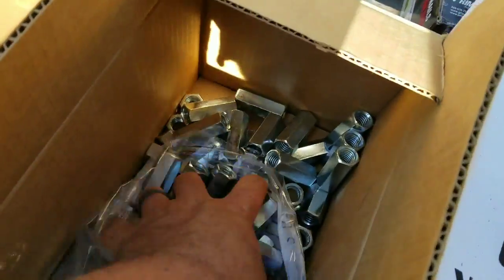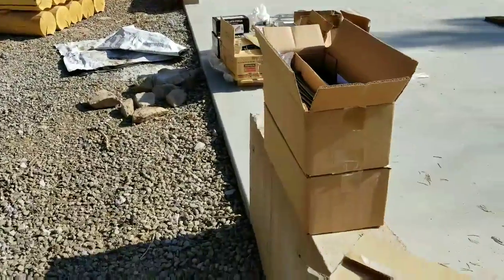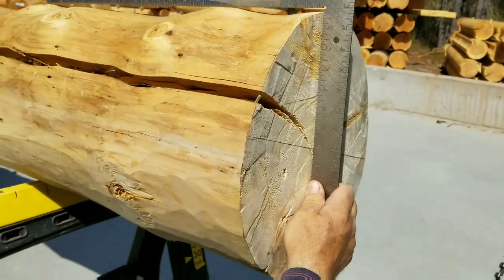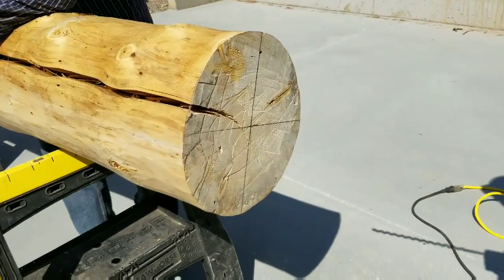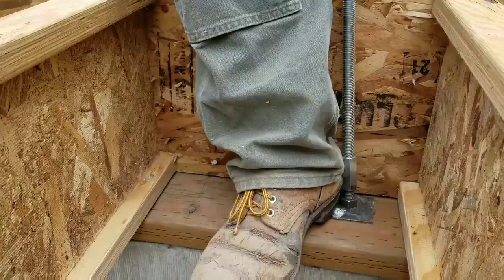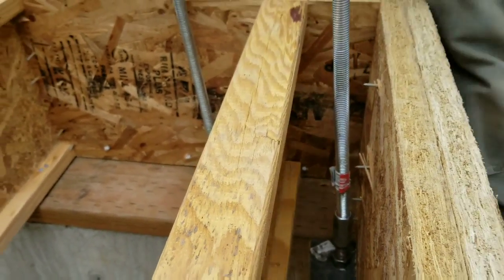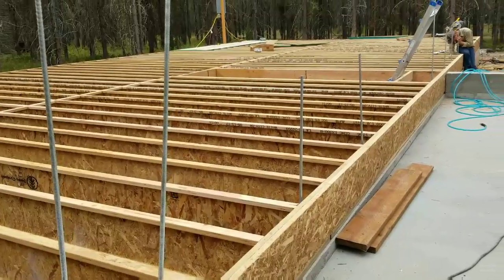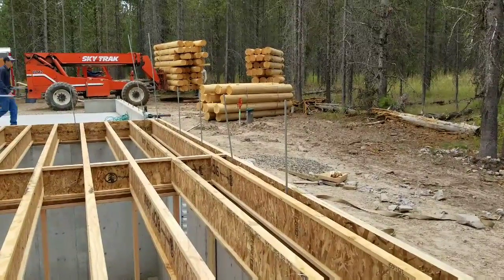LOG CABIN BUILD, Getting started with support posts, main floor framing and all thread tie in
Getting started on a log cabin build can seem overwhelming with as many parts and pieces as there are that need to be put together. How to instal support posts, main floor framing, and all thread tie in.